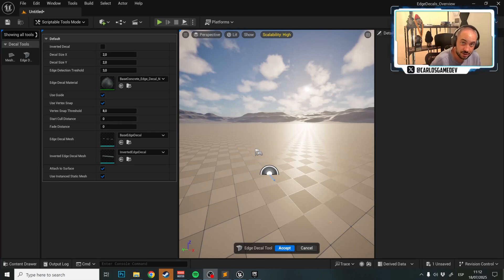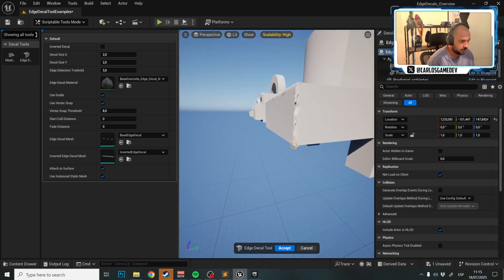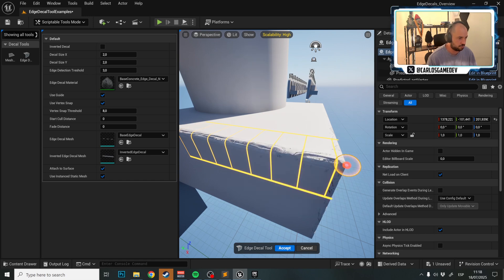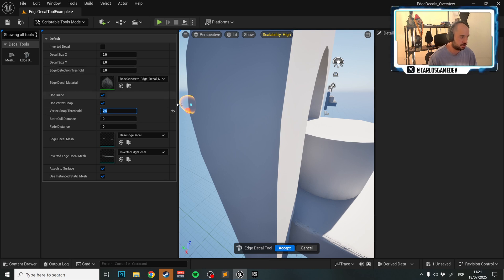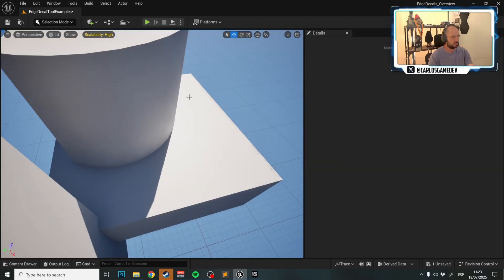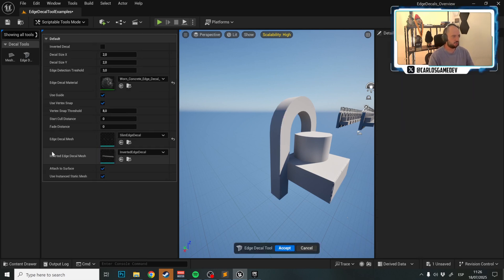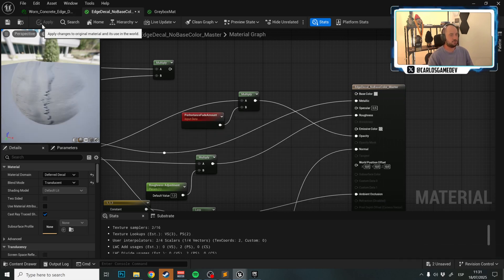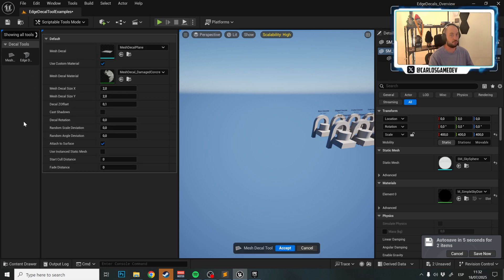TUTORIAL - Edge Decal Tools for UE5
Get the Edge Decal Tools on Fab now